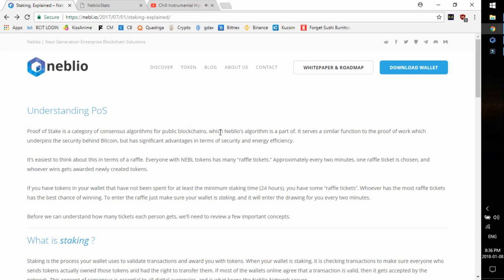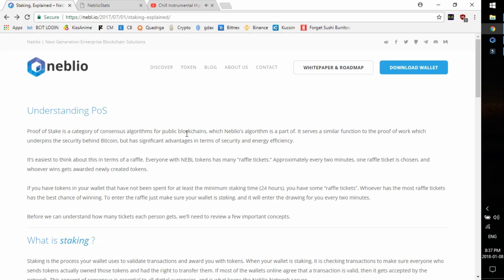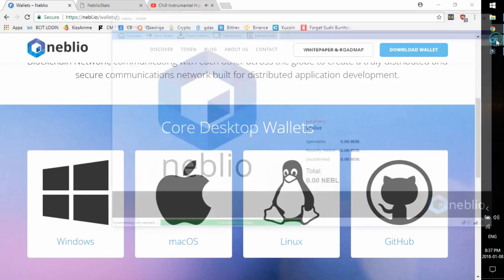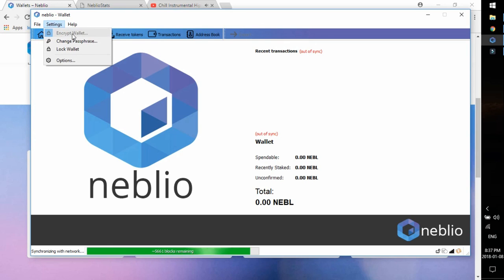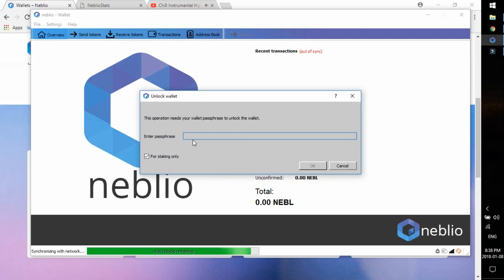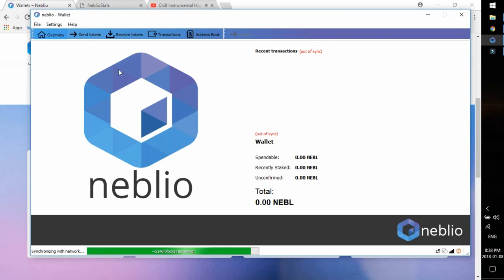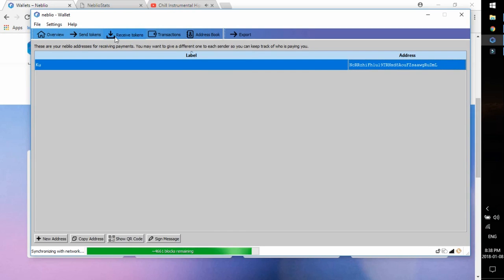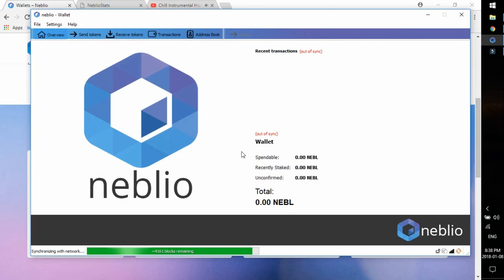Edward Rich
Learn How I Earn $300 Daily Online. Simplest Method.